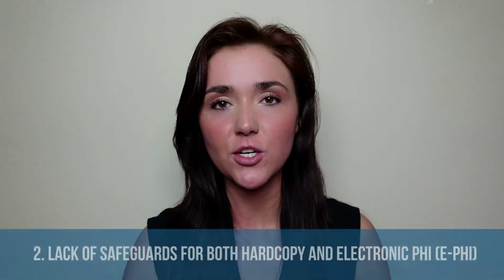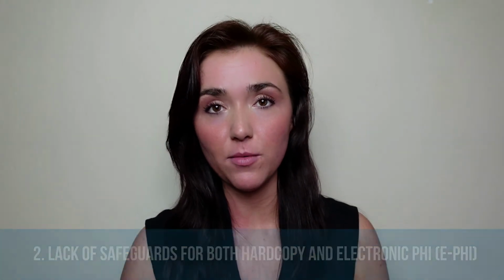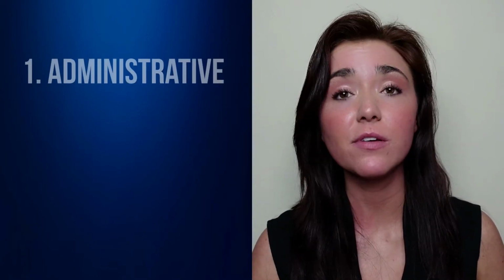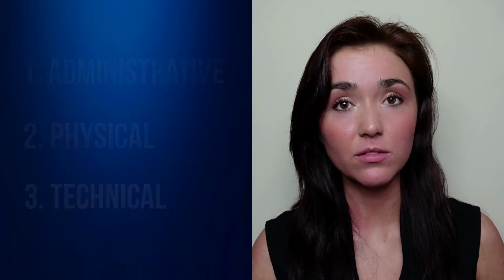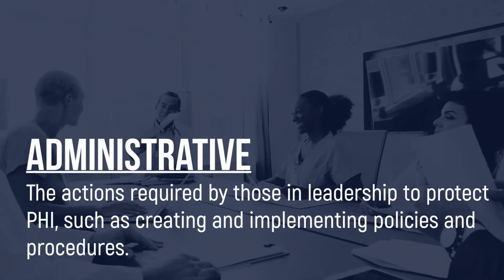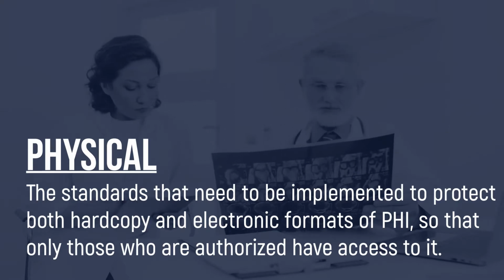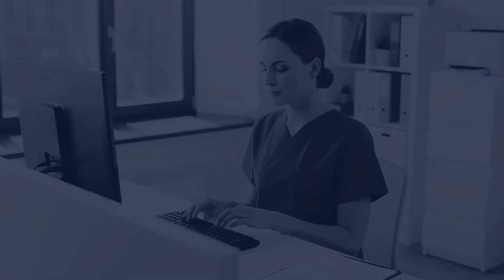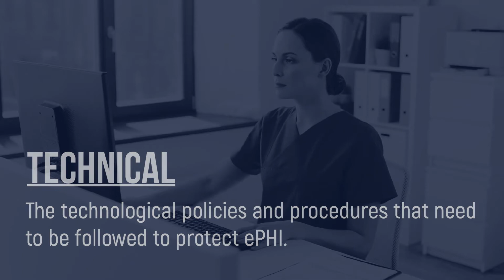Top 4 HIPAA Violations and How to Avoid Them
The Office of Civil Rights has done its research and discovered the 4 most common HIPAA violations amongst covered entities. One of our compliance consultants, Alexa, goes over these top 4 violations and how to avoid them!

Link to OCR Document (COVID-19 and HIPAA: Disclosures to law enforcement, paramedics,
other first responders and public health authorities):

You can learn more about the Medcurity platform and services